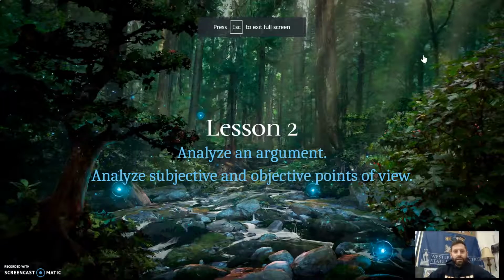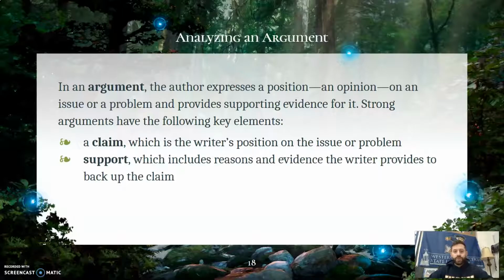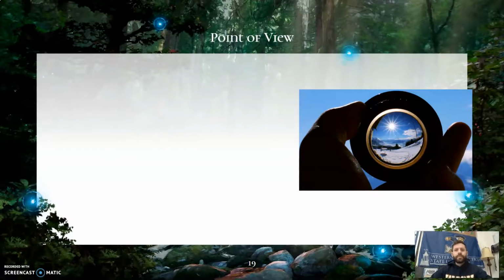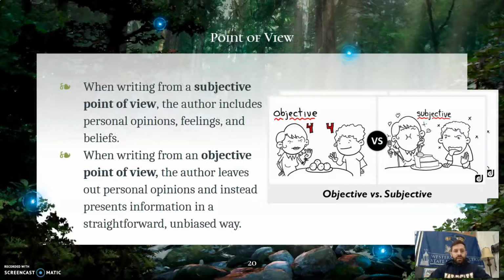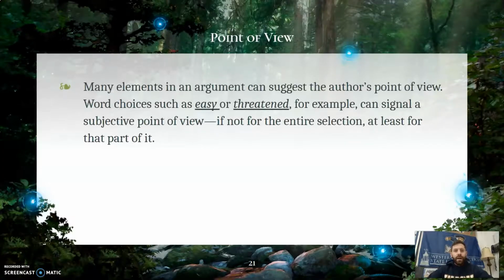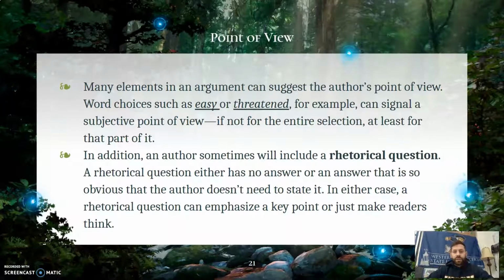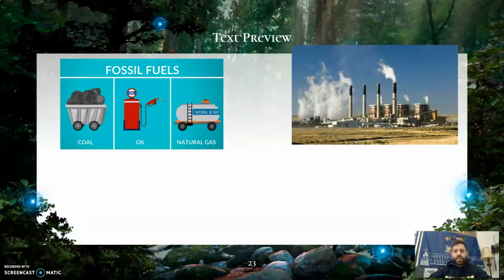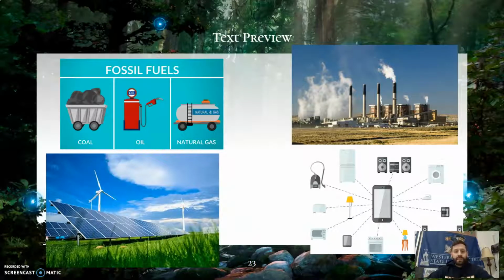3.2 Never Retreat Notes